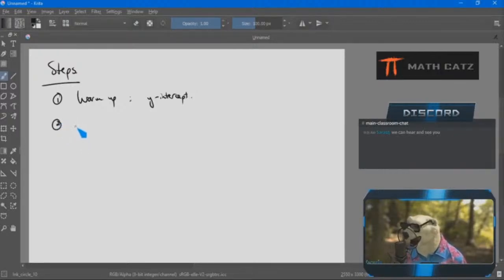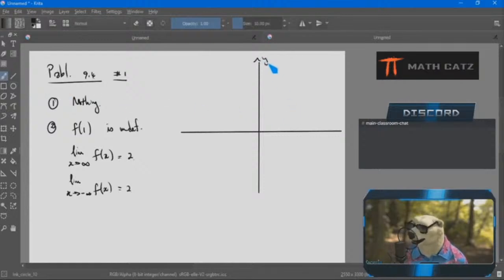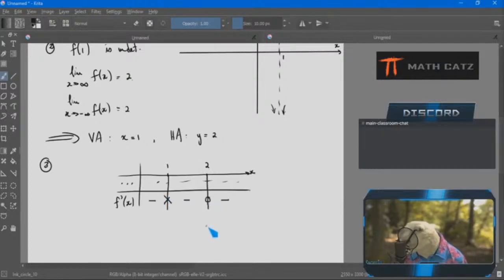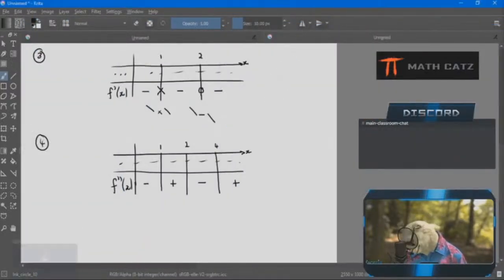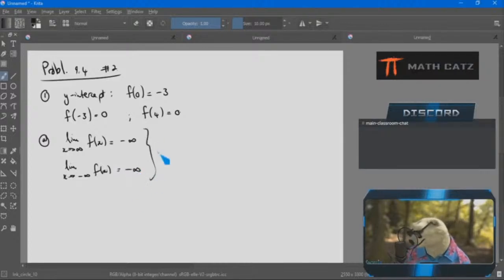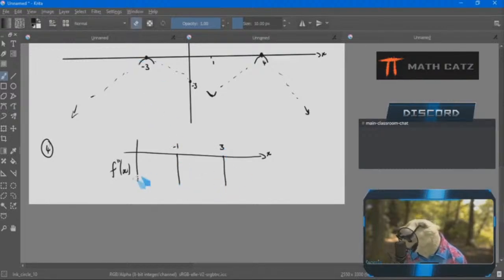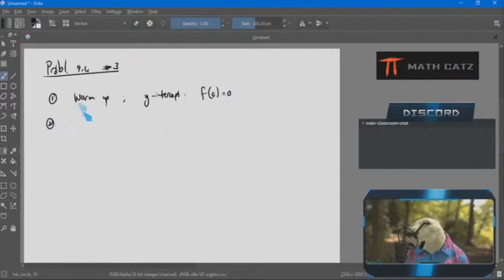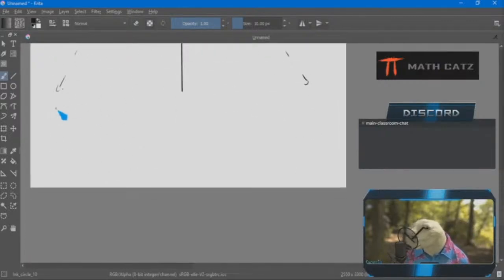Math 108 Graphing part 1